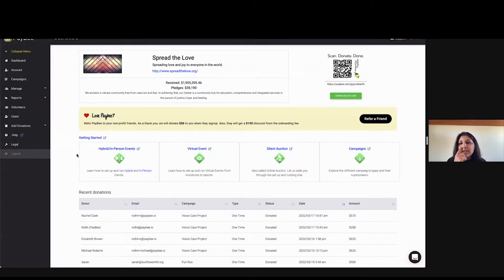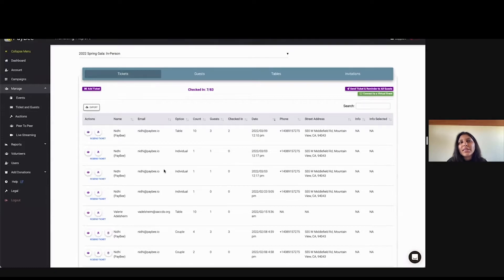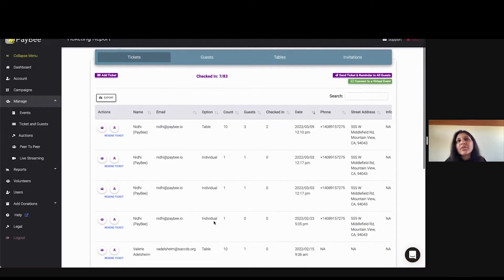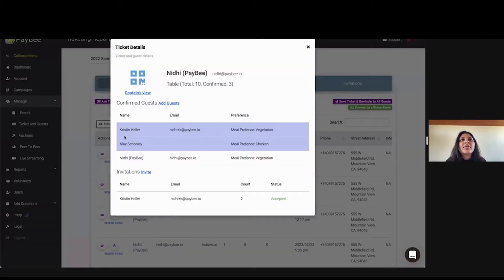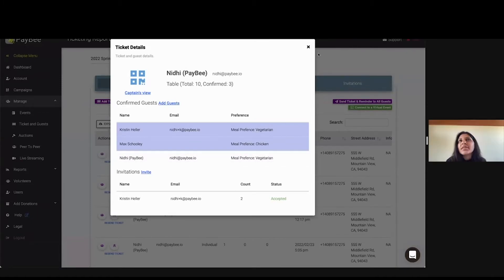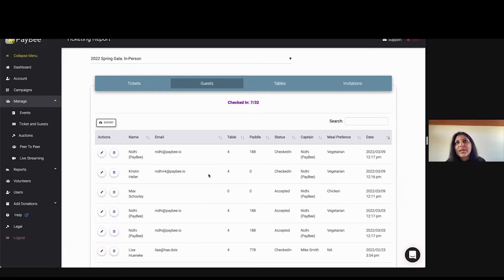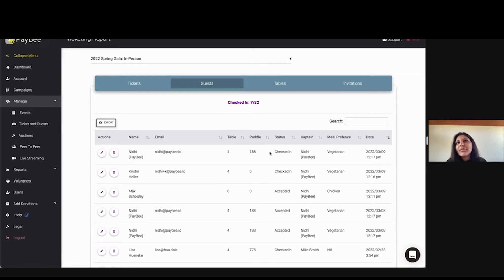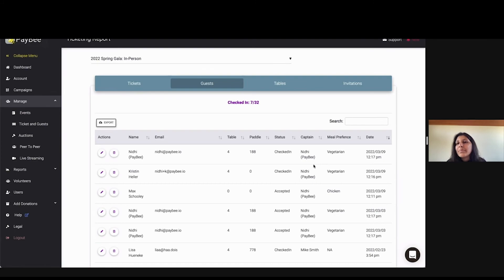What Will my RSVP List for my Virtual Event Look Like on Paybee? PayBee Demo Q&A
In today's nonprofit world, virtual events are becoming an increasingly popular way to raise money and awareness for a cause. A virtual event is essentially an online version of a traditional fundraising event, such as a gala or auction. Participants can register and donate online, and the entire event can take place over the internet.

Ticketing for virtual fundraising events can be done in a variety of ways. Platforms, like Paybee allow guests to RSVP online and store your guests relevant information in an RSVP list.

Paybee helps nonprofits maximize their fundraising events with digital tools. Virtual, Hybrid and In-Person 🐝